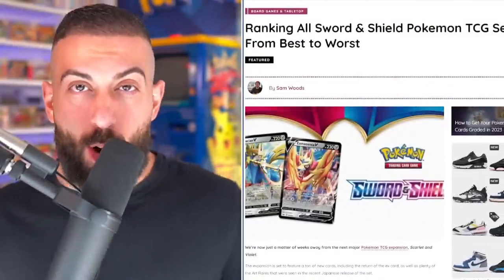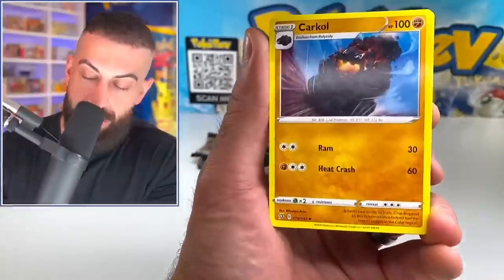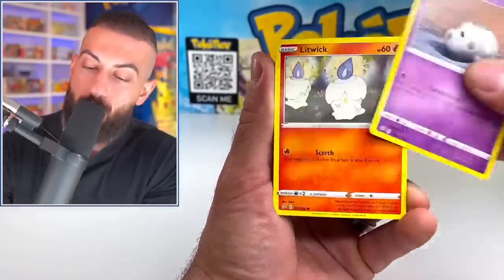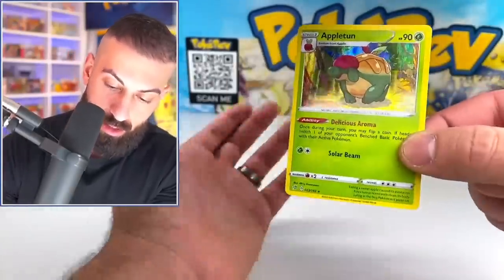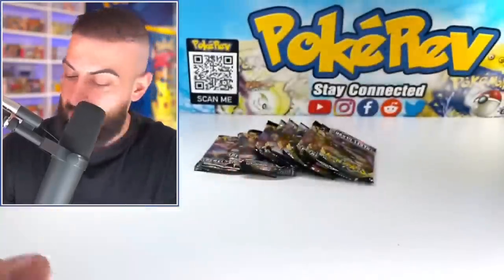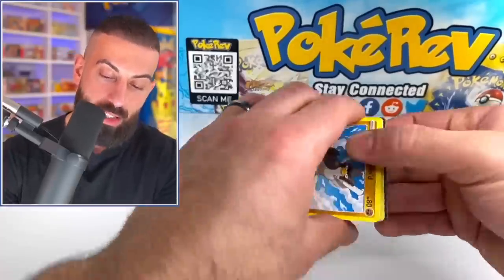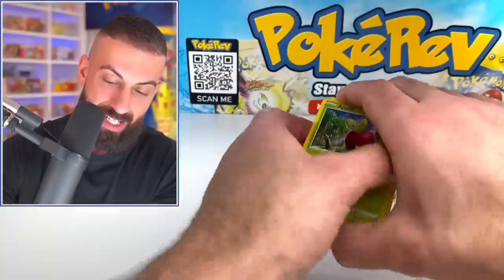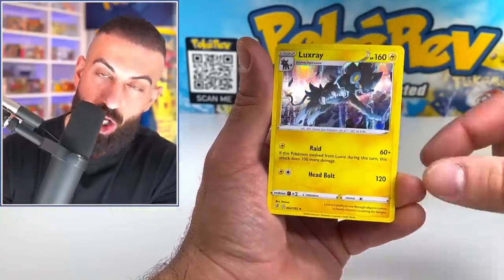I Opened The WORST Pokemon Set...BUT It's Actually GOOD?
In this Pokemon cards opening I opened the worst Pokemon cards box ever made...but is it actually good?
🛒 Shop
The PokéCave: